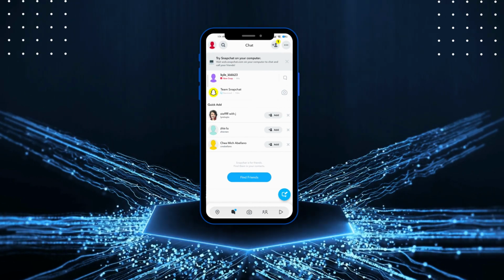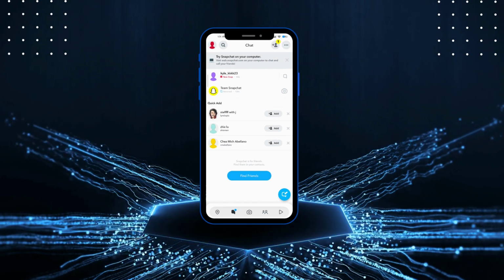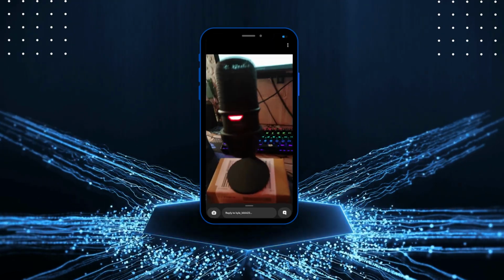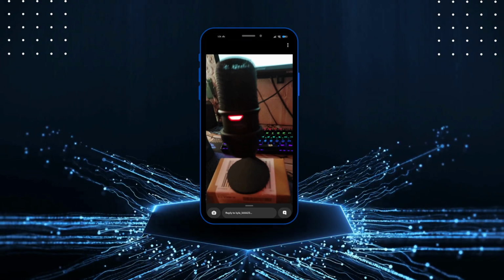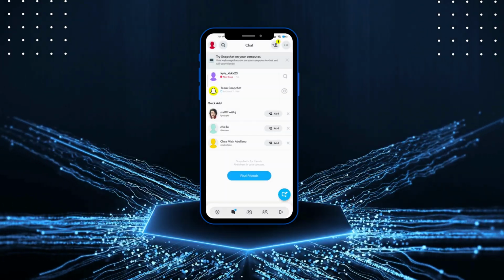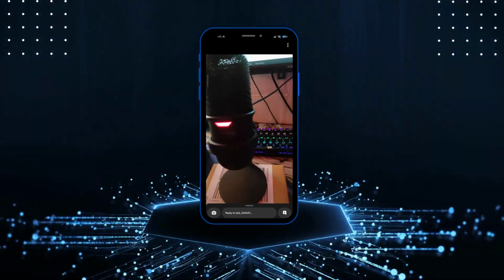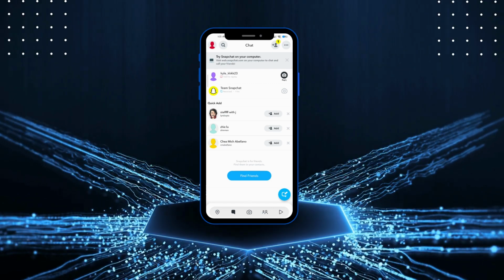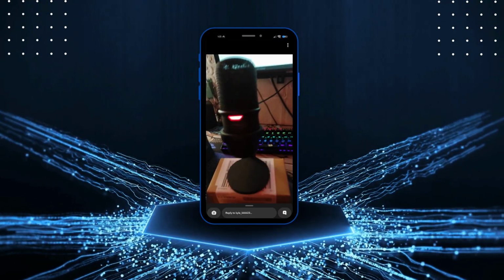How To Reopen Snapchats Already Viewed On Mobile 2023 (Simple)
Comment and like if this works for you!